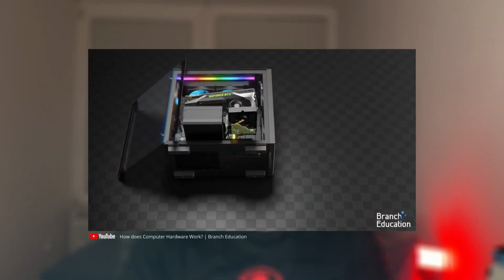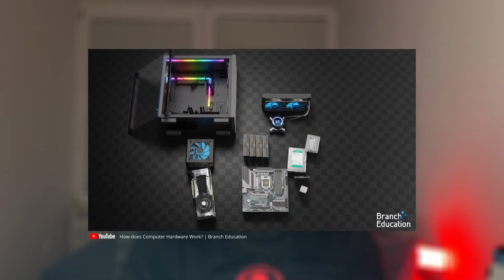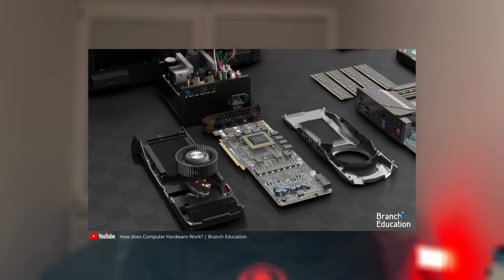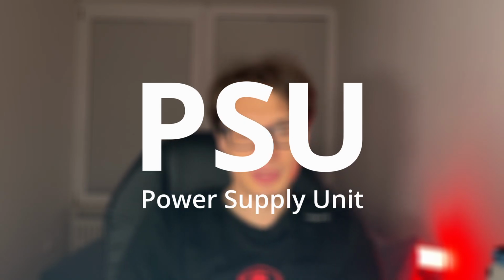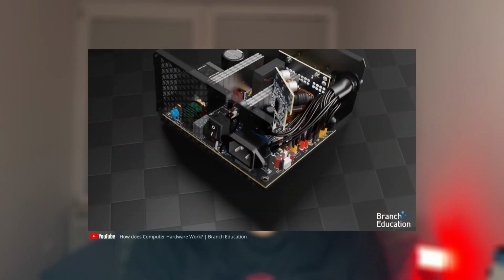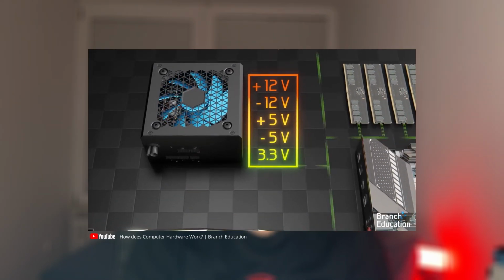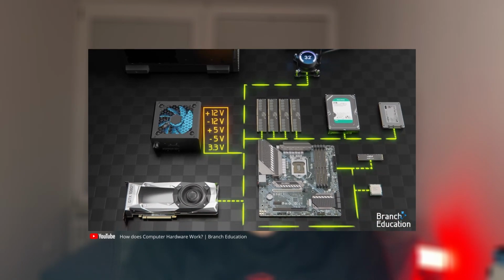Hardware Breakdown | How Computers Work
This video explores the essential components that make your computer tick:

- Demystify the flow of electricity with PSUs and understand how it fuels your machine.
- Discover the secrets of CPUs: cores, clock speed, and choosing the right one for you.
- Explore the difference between CPUs and graphics cards (GPUs)
- Discover the dynamic duo of RAM and storage, keeping your computer running smoothly.
- Learn how RAM acts as your computer's short-term memory and explore storage options like HDDs and SSDs to find the perfect fit.

Want to master your computer? Watch now and unlock its full potential!

00:00 Intro
00:14 Power - PSU: Power Supply Unit
02:02 Logic processing - CPU: Central Processing Unit
05:10 Logic processing - GPU: Graphics Processing Unit
06:17 Memory matters - RAM: Random Access Memory
08:07 Storage options - HDD: Hard Disk Drive and SSD: Solid State Drive
11:05 Motherboard
12:30 Input/Output Gateways
13:30 Outro